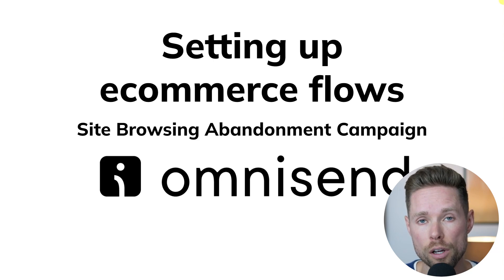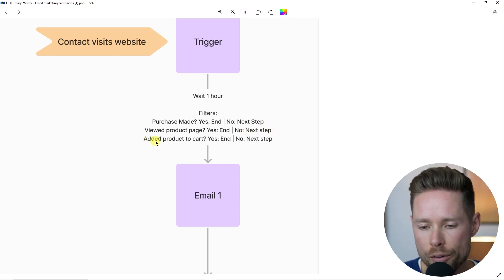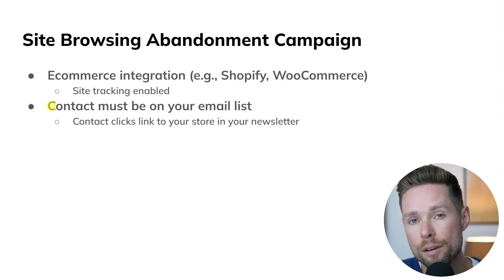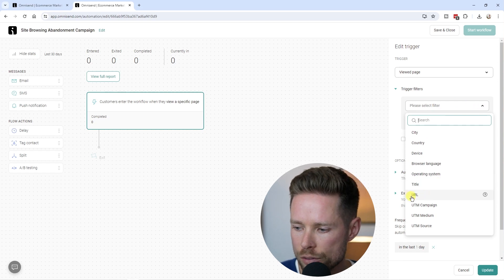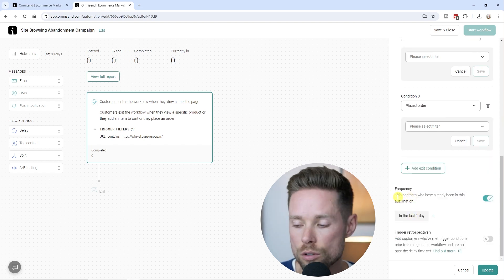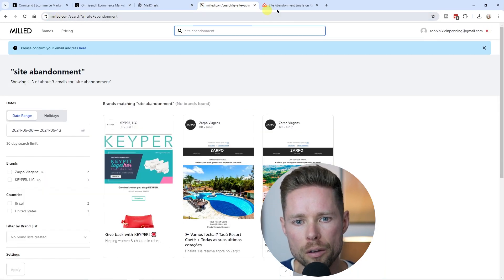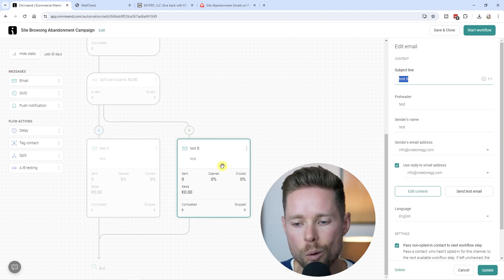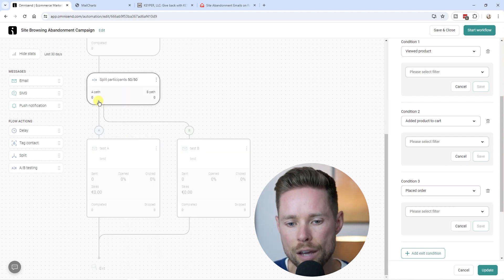Omnisend Tutorial - Part 6: Browse Abandonment Flow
0:00 Intro
0:07 What is a Browse Abandonment Flow?
2:29 Create Browse Abandonment Flow in Omnisend
6:22 A/B testing email flows
7:20 Final version & explanation of the browse abandonment flow